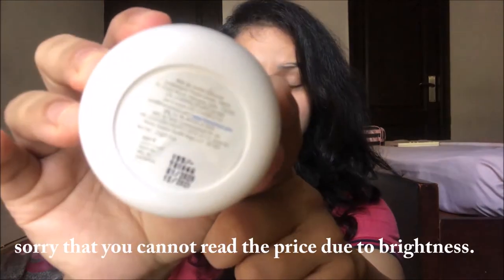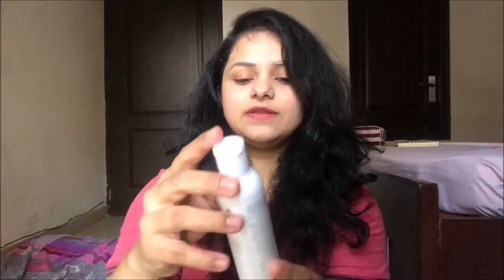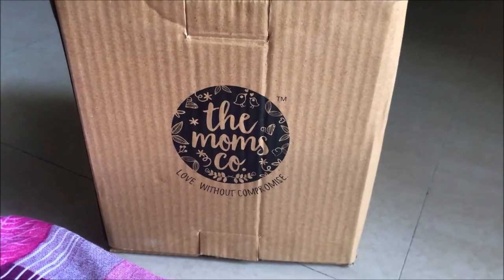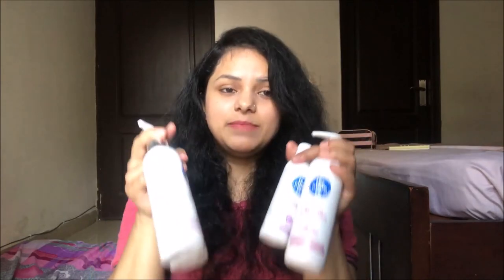The Mom's Co Products Review| Honest Review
While I was searching for a good quality product for my baby's skin, I read a lot of good reviews about The Mom's Co. But as you may be aware many of the reviews these days are paid promotions and not really authentic ones. But since few of my friends also recommended this brand, I thought why not give it a try, after all my baby care stock was almost finished. So I ordered (yes, I made all the payments and this is not sponsored video) this in the end of May and I received it in first week of June (due to lock down the delivery was delayed). After using the product for almost a month I thought of sharing my views about the product and providing you with my unbiased review about the baby essential range from The Mom's Co. I hope you like this video and I request you to kindly share this video with all other new moms whom you know and are looking for baby products.

I hope this video serves your purpose!

Hello everyone, my name is Dhanashree. A Ph.D in Environmental Communication and a die hard tennis fan! Wore many hats- tennis player, tennis official, environmentalist, journalist, content creator- prior to giving birth to a handsome baby boy. Come join my journey into motherhood as I take you through my experiences on this channel in a hope that these experiences help all other women out there who are/may soon embark on this journey.